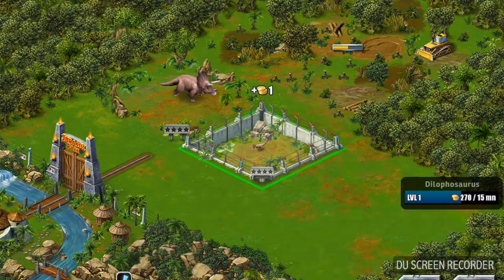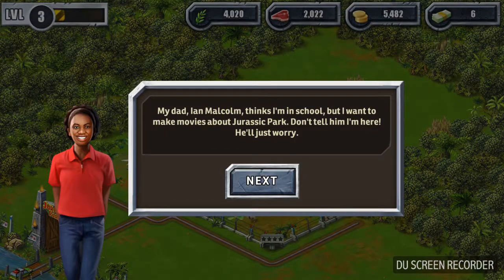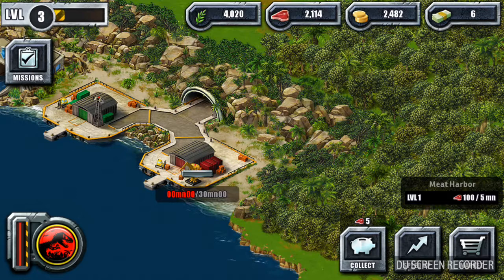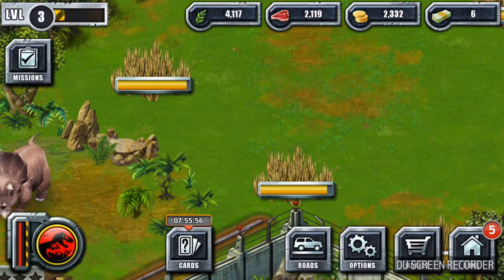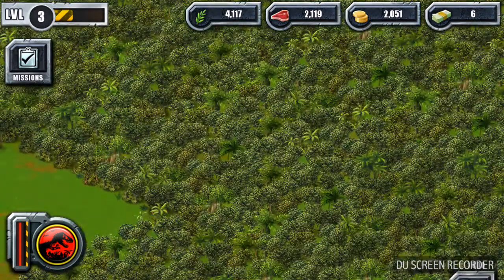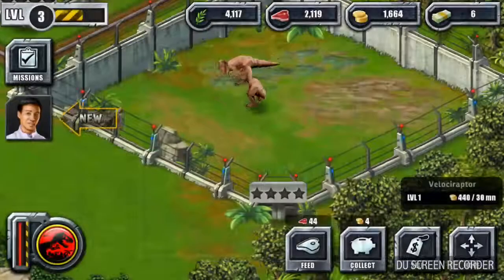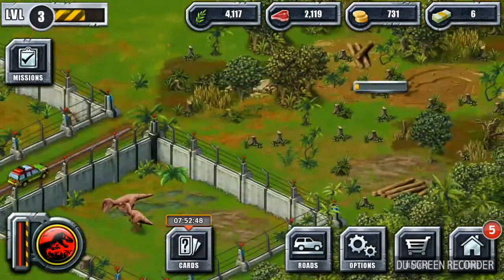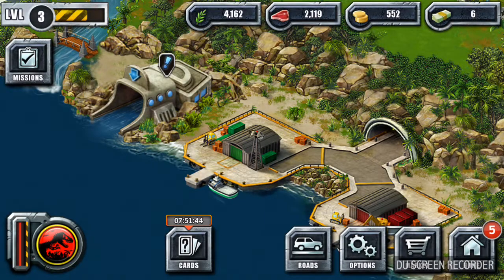Jurrasic Park - Episode 1 ( Quick Start! )